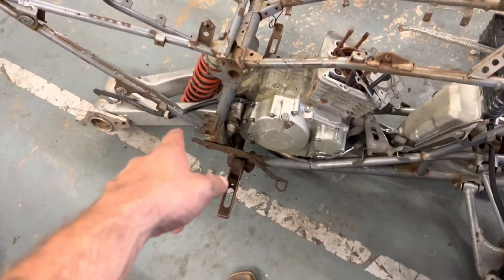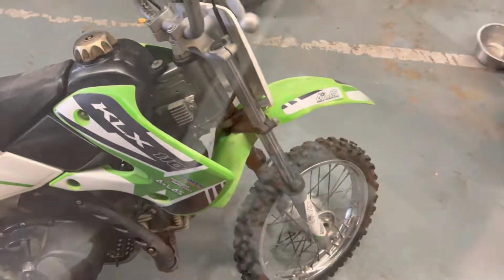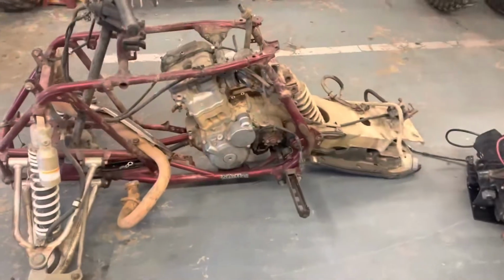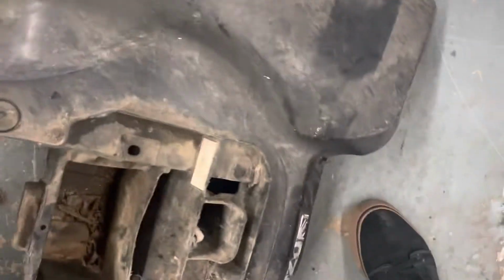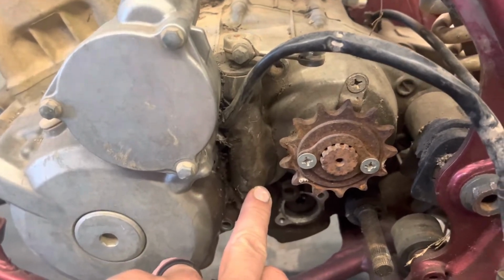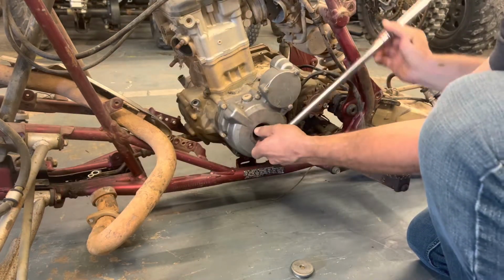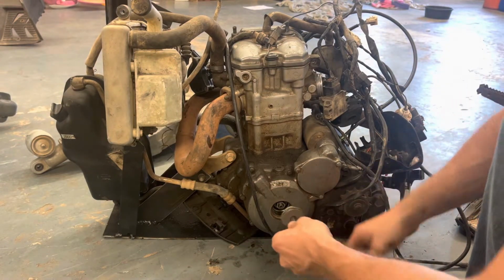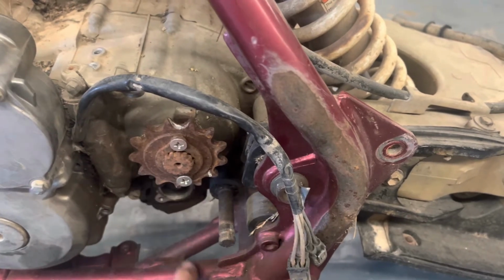2 Suzuki LTZ400 for only $400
These two machines will part out quickly and very profitable. LTZ are a great machine of choice if you go buy a machine to turn a profit.